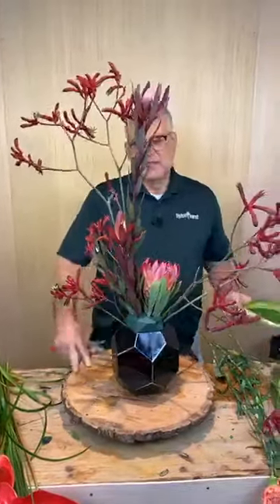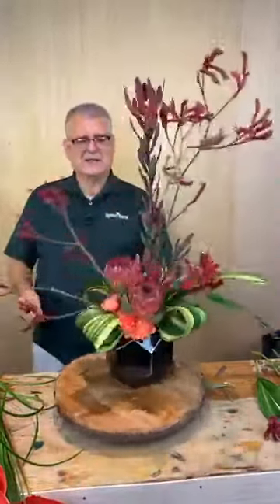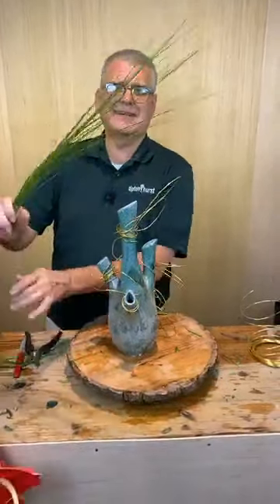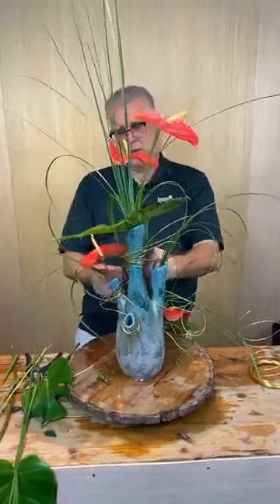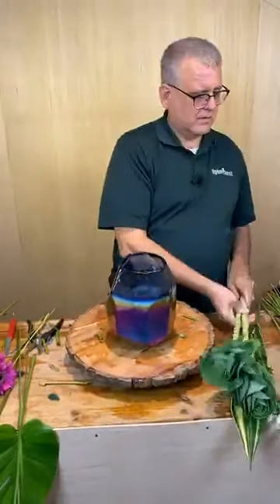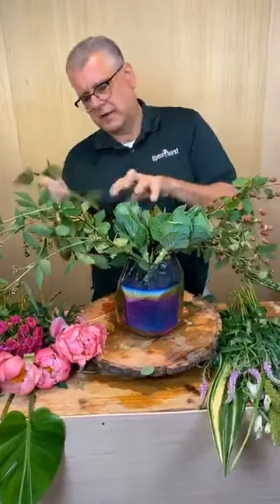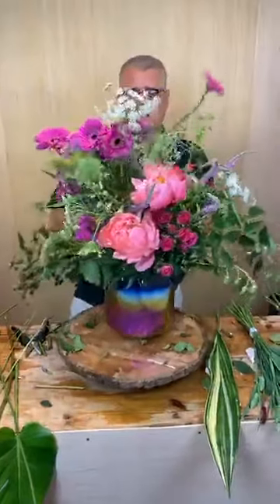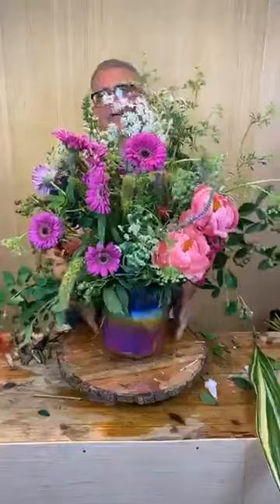Something for Dad Daily Happy with Chris Norwood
Chris creates a beautiful arrangement that is perfect for Father's Day in todays daily happy video. To see more beautiful floral arrangements go